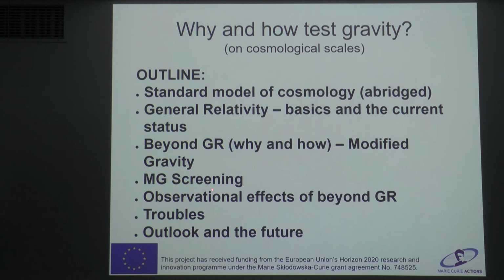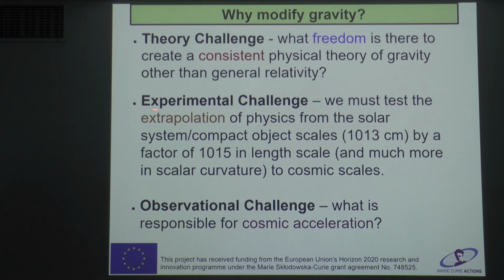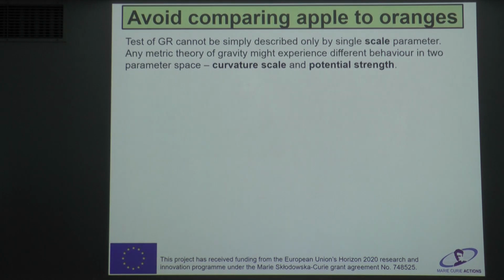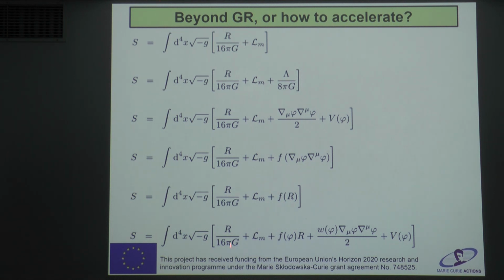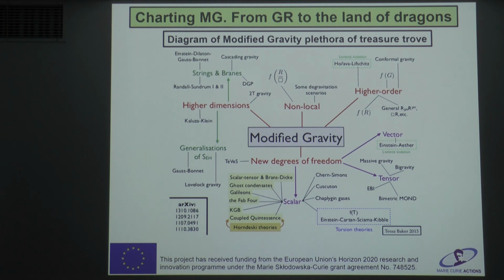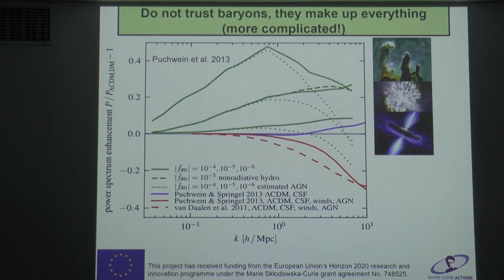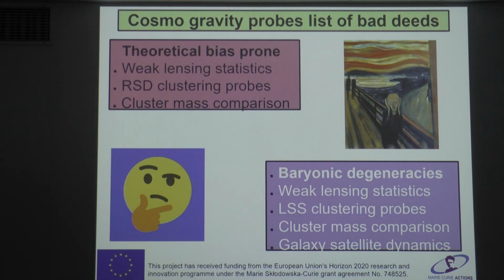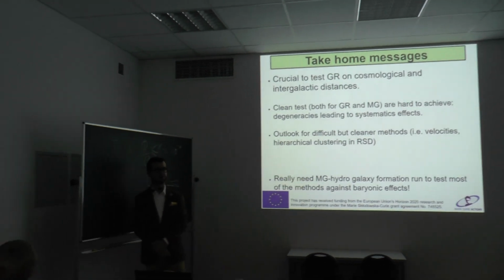Prof. Wojciech Hellwing "Why and how should we test (theory of) gravity on cosmological scales"